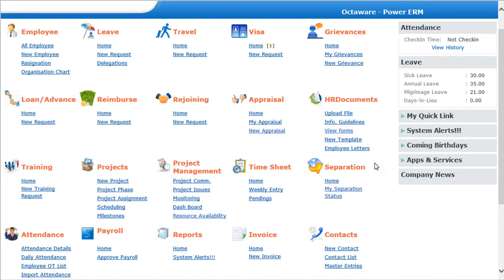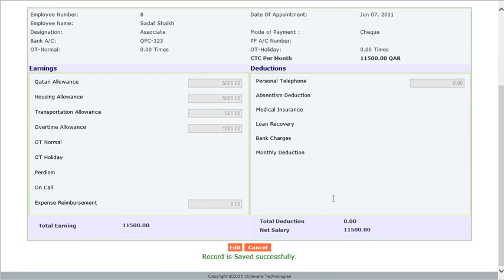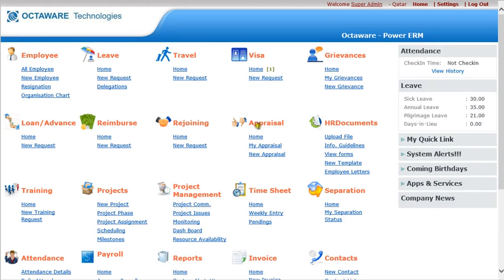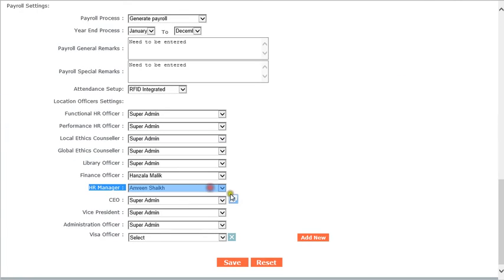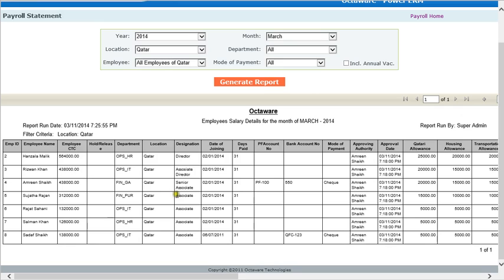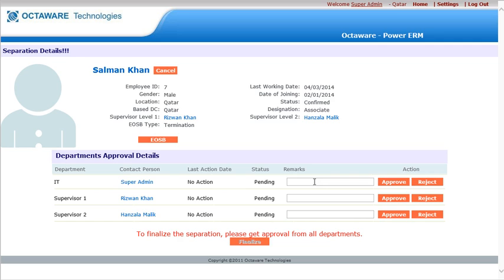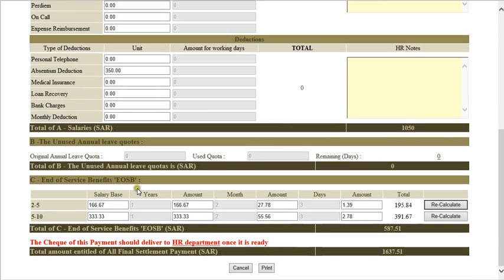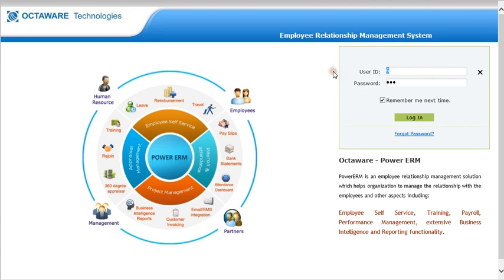Part IV PowerERM Attendance, Payroll & Seperation